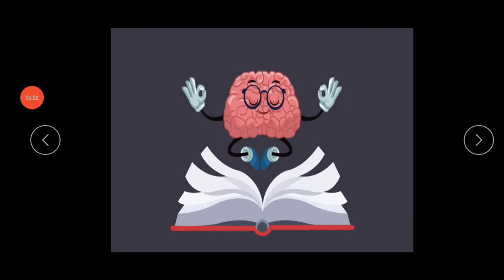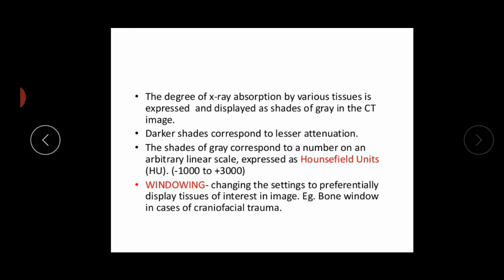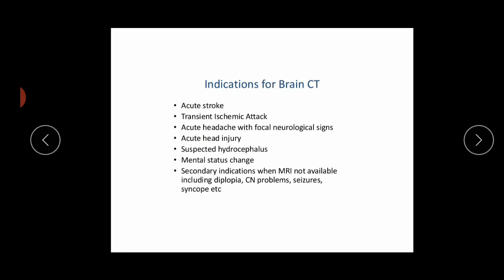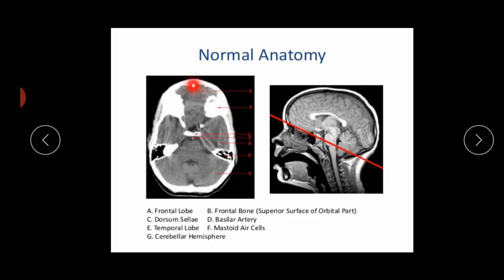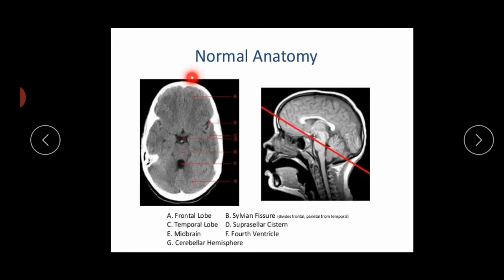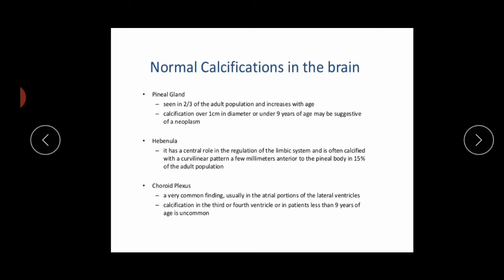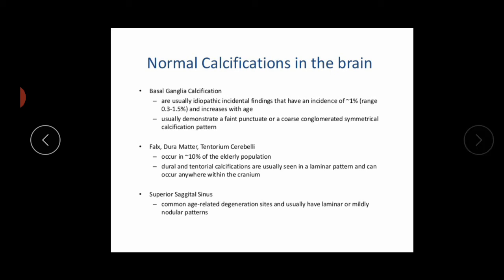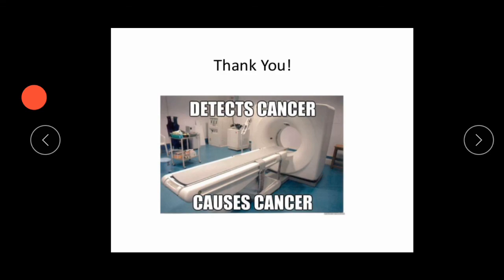How to read CT Brain